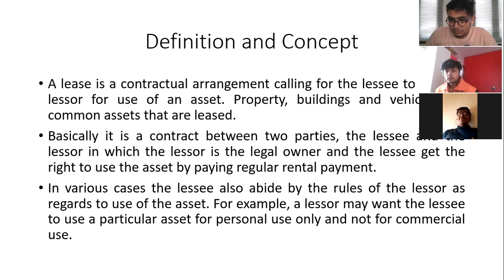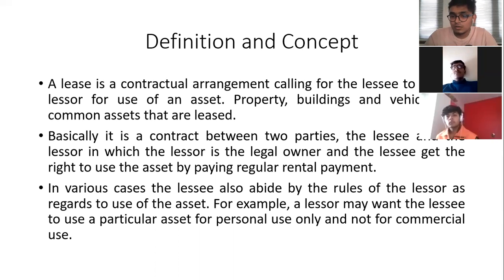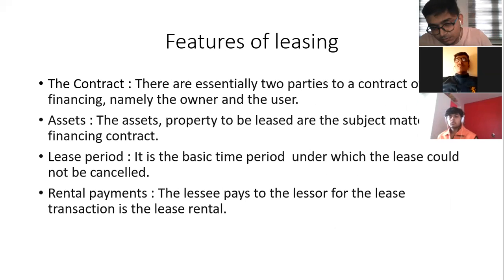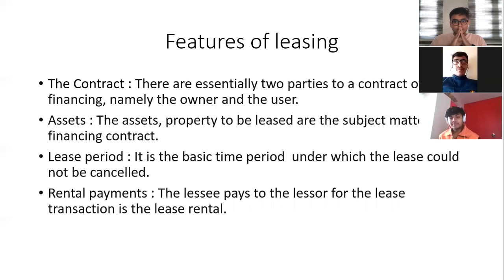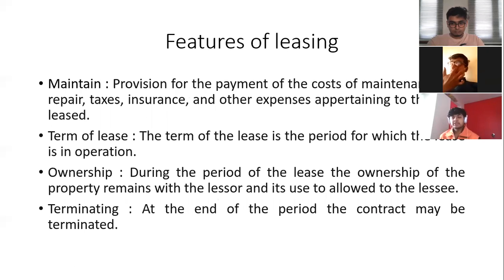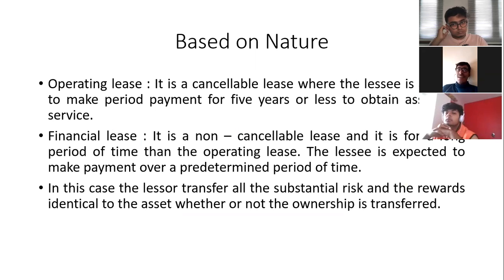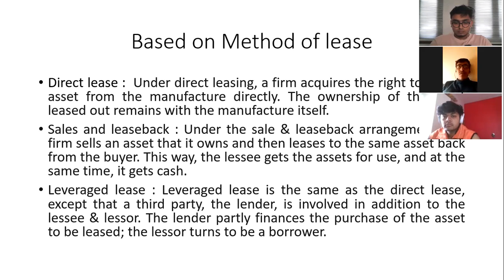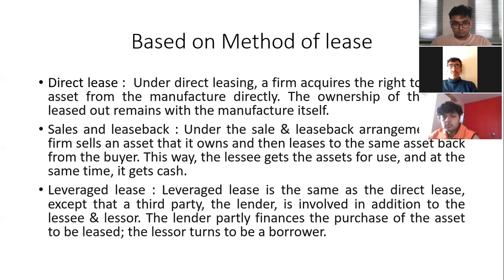Leasing IFS CIA III